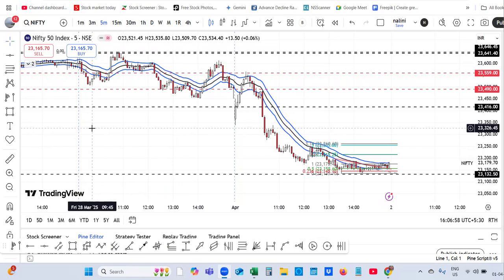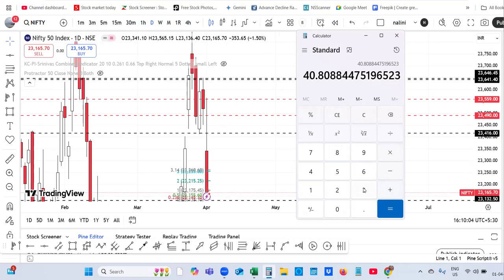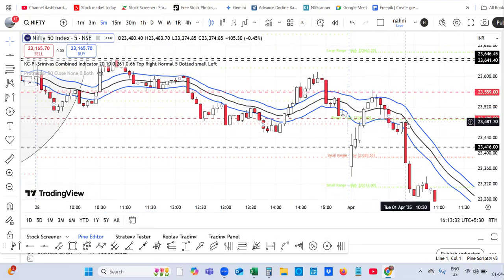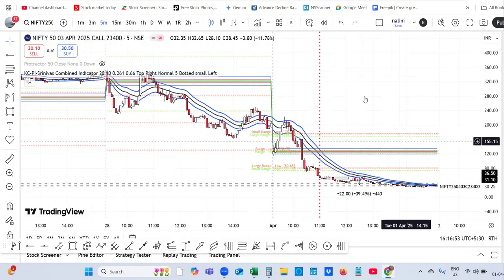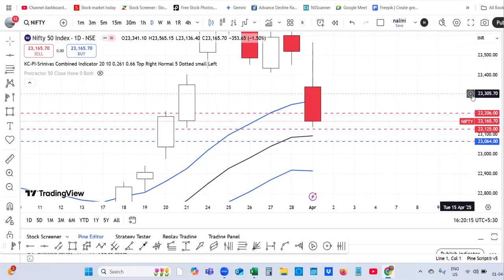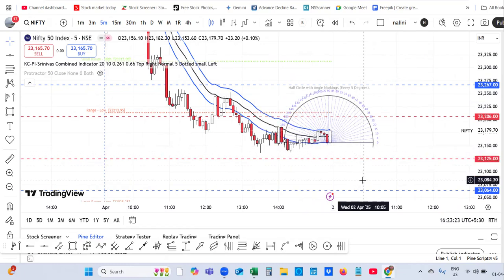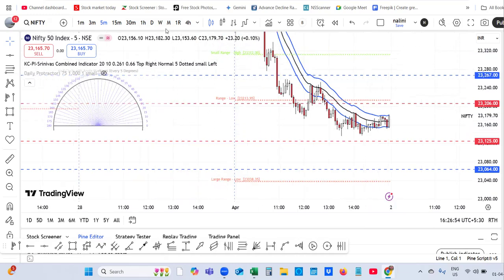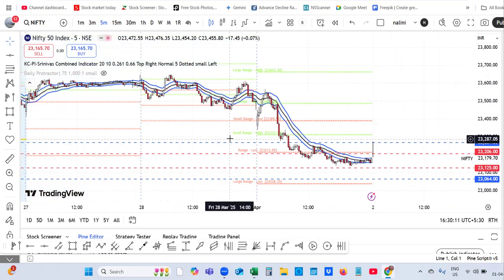"Unbelievable! How the Key Levels of 26.6 & 66.6 Played Out – Must-Watch Trade Analysis!"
In this video, I dive deep into the trade analysis of key levels 26.6 and 66.6 and how they performed in the market. 📉📈 Did they hold strong or break down? Watch as I evaluate price action, market reactions, and potential trading opportunities based on these levels. see  put option how  well it performed

🚀 What You’ll Learn:
✅ How price respected (or rejected) these key levels
✅ Market psychology behind these levels
✅ Insights for refining your trading strategy